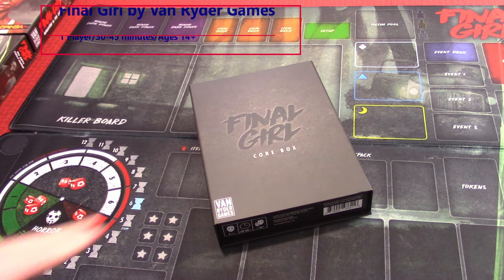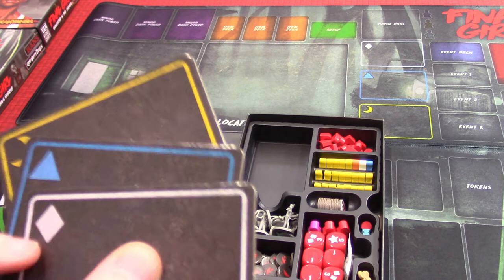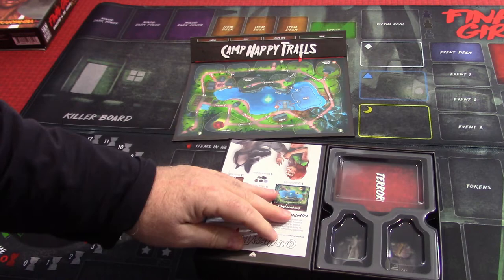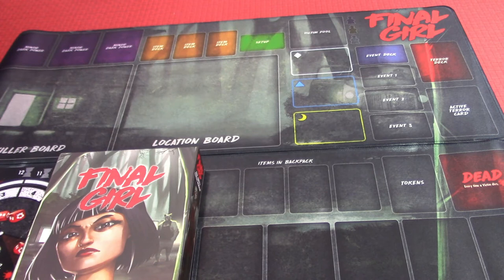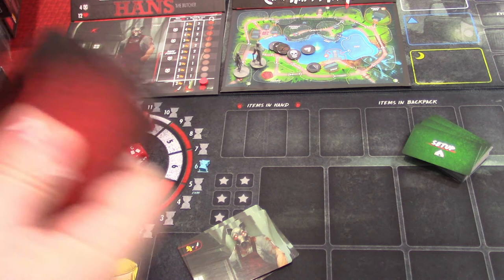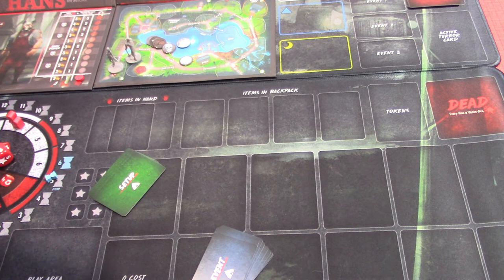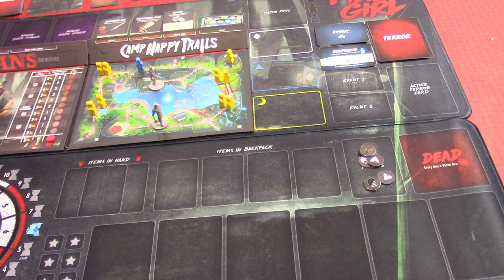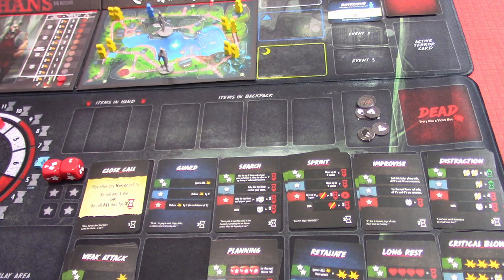Final Girl Ep 1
Let's Play the new hit solo game by Van Ryder Games- Final Girl.